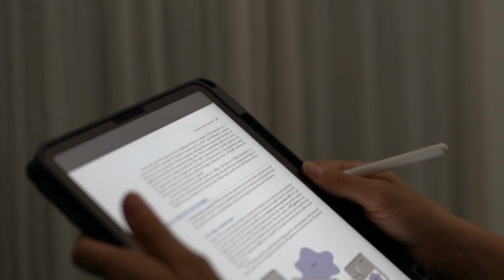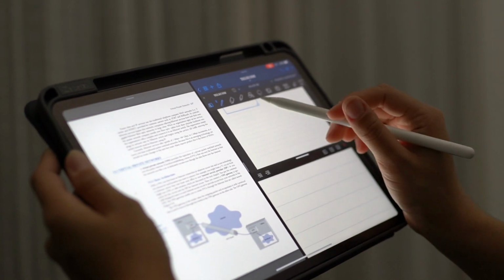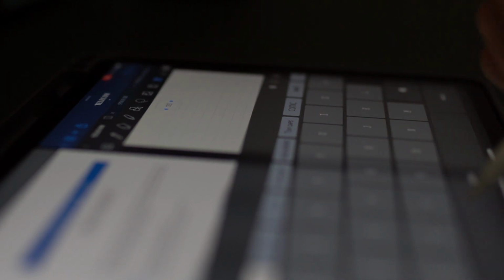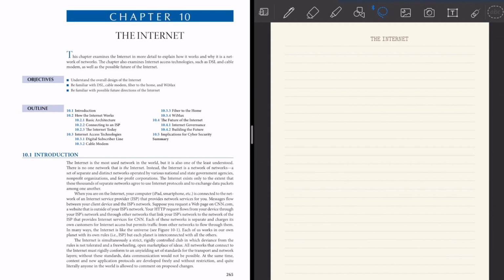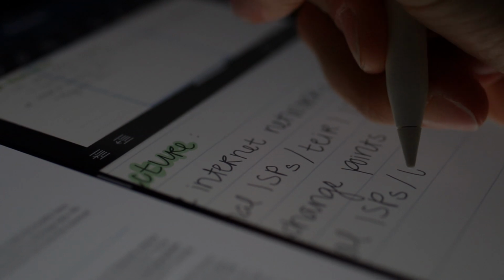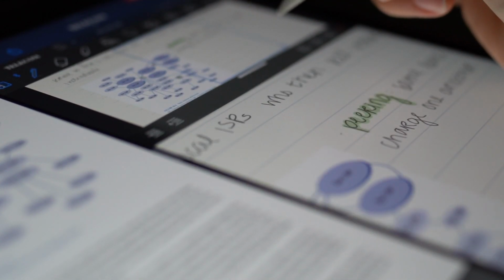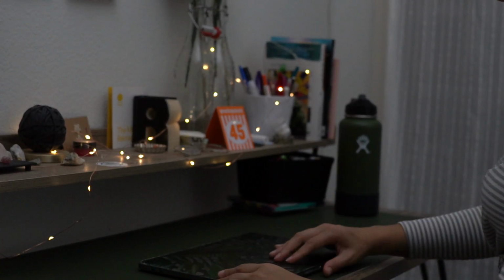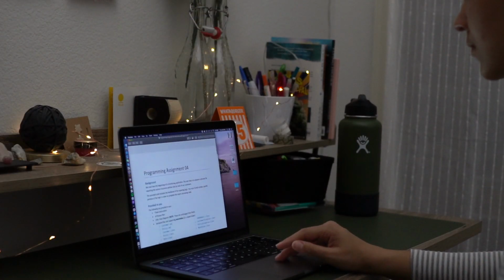Study With Me // Cyber Security College Student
Ever wondered what it's like to be a Cyber Security college student? I've got you covered, join the family to see my journey to becoming a Cyber Security professional.